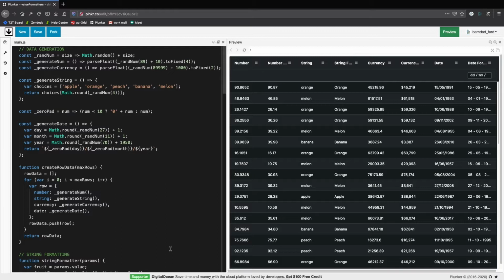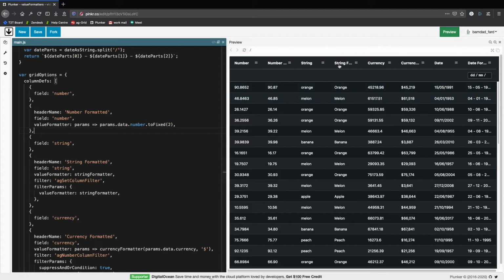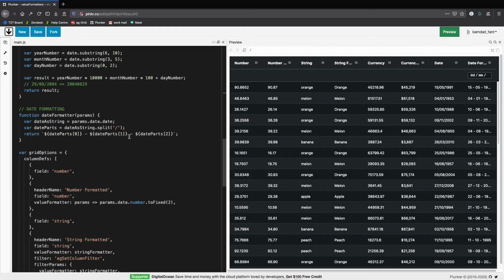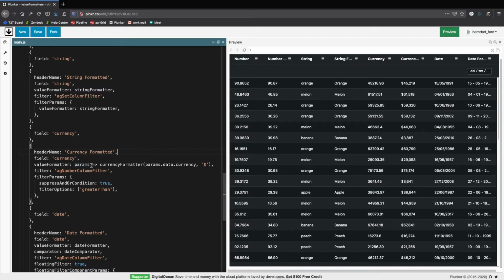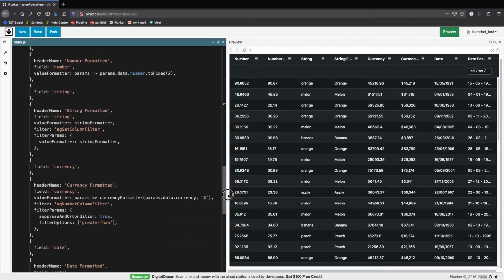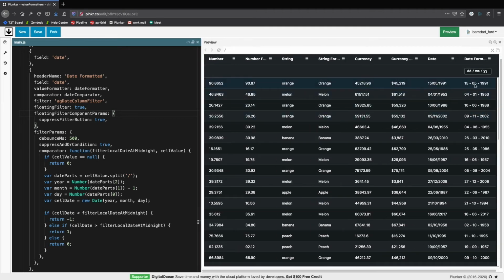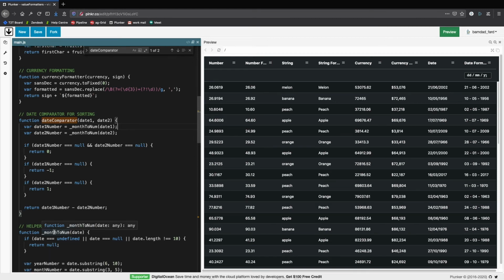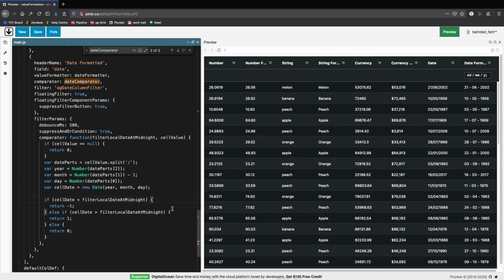Formatting Data Grid Cells using valueFormatters for JavaScript AG Grid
We can apply custom formatting to data grid cells. This way the table of data matches what the user expects. AG Grid uses Value Formatters to do this.

00:00 Intro
00:28 What is a Value Formatter?
00:50 Example Explained
01:24 Number Formatting
01:52 String Formatting
02:34 Formatting Filters
02:52 Currency Formatting
04:19 Date Formatting
05:00 Filtering and Sorting
05:25 Sorting Comparators
05:46 Filtering Comparators
06:42 Outro

This video is an accompaniment to the valueFormatter blog.

AG Grid is available as a free community edition and commercially as an Enterprise product (full support and more features). AG Grid works with React, Angular, Vue, and JavaScript.